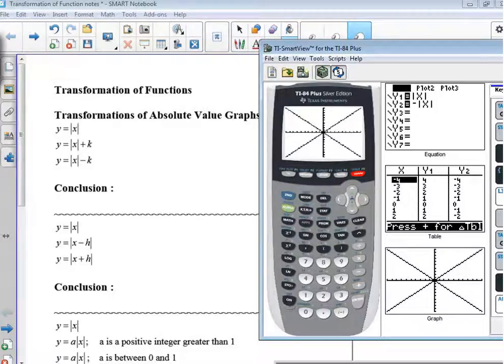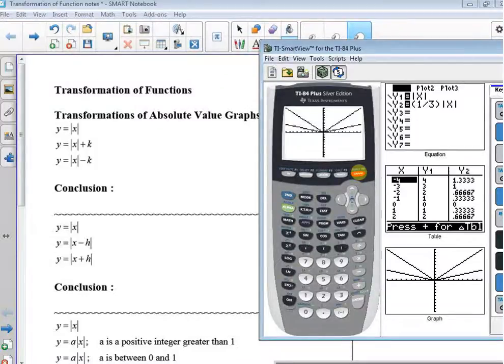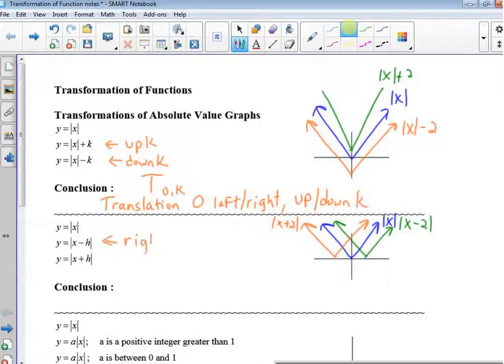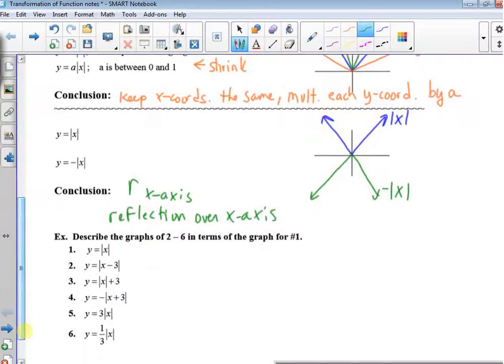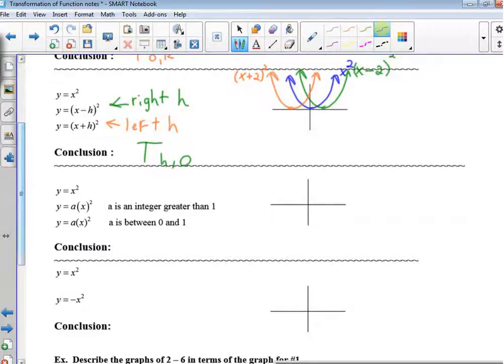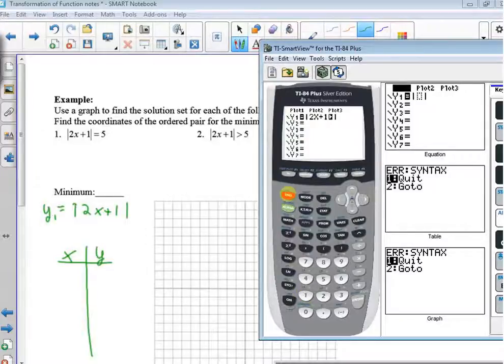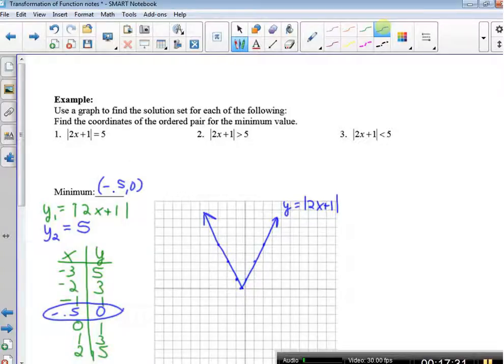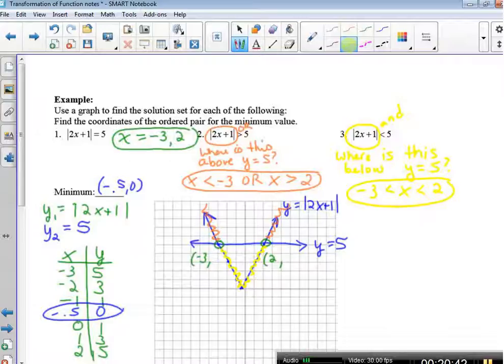Lesson Transformation of Functions